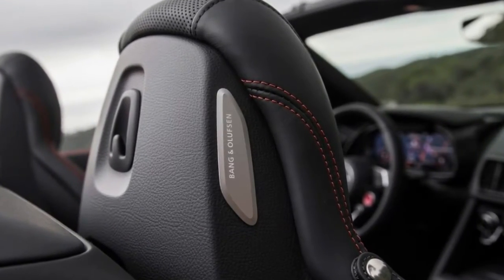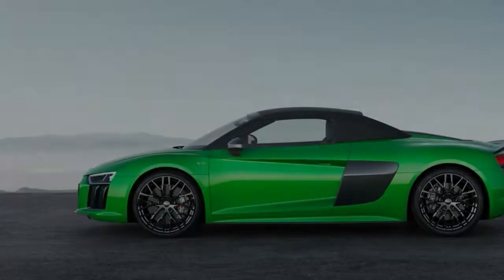WOW AMAZING!!! 2018 Audi R8 – PJYT002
CONTROLLING THE FLOW TO ITS ADVANTAGE.
As the air travels over, around and under the iconic lines of the Audi R8 V10, it can’t resist becoming an integral part of the performance. Cooling air is directed to the radiator, while the air flowing around the side is fed into the sideblades to feed the powerful 5.2-liter V10 engine. Air flow under the car is channeled through the rear diffuser to help generate downforce.